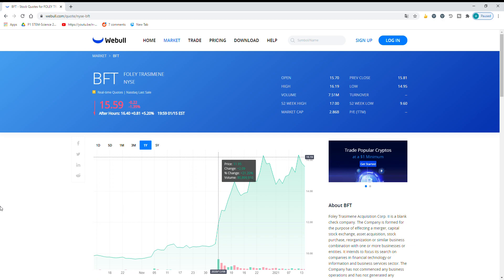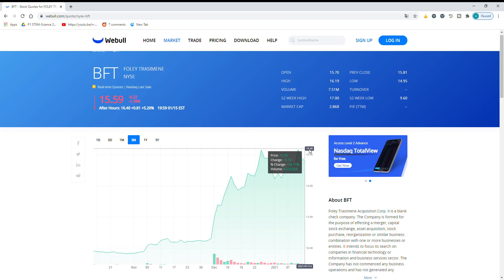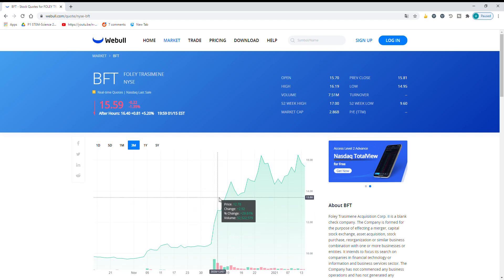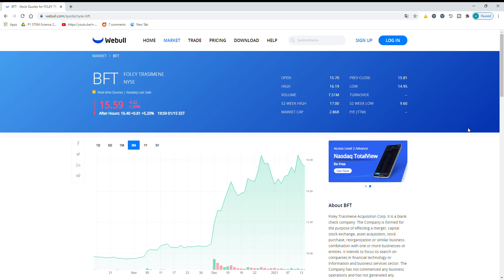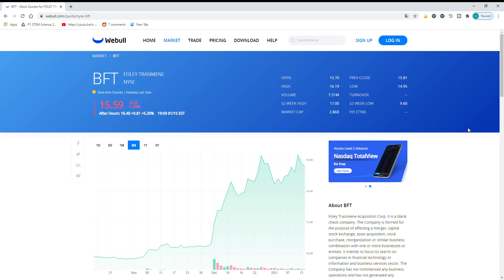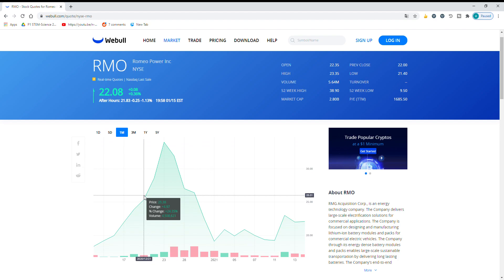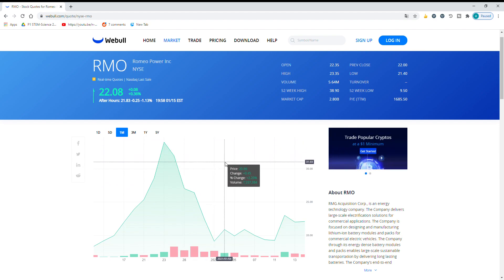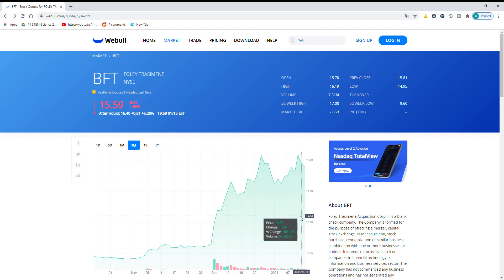$BFT stock is the next spac to invest in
hello and welcome back to my channel in this video I talk about BFT which is a spac or special purpose acquisition corp. many spacs have spiked in recent months. bft is merging with paysafe and supplying them with nine billion dollars. make sure if you are new to subscribe for more content.
BFT stock
tags ignore
bft stock,
bft spac,
bft paysafe,
bft stock analysis,
bft merger,
bft merger date
investing in stocks for beginners,
investing for beginners,
investing in bitcoin,
investing in real estate,
investing apps,
investing with robinhood,
investing as a teenager
stocks to invest in 2021,